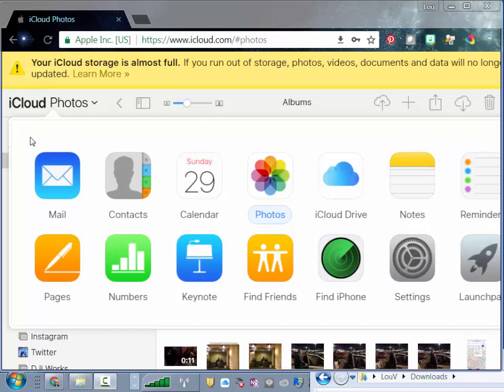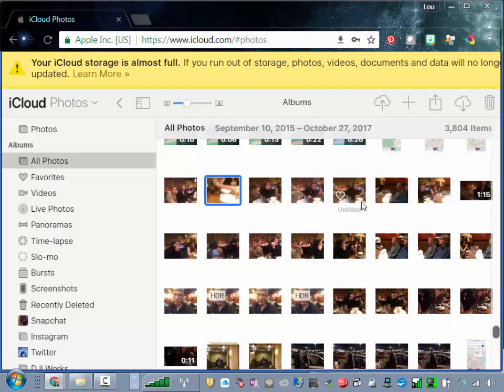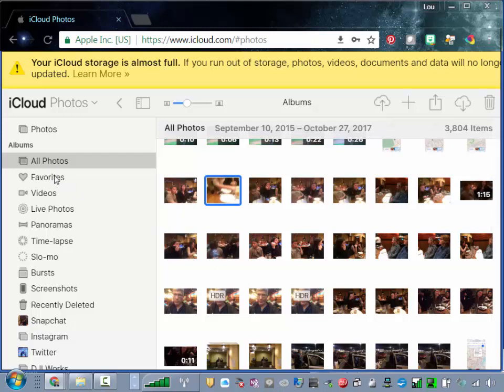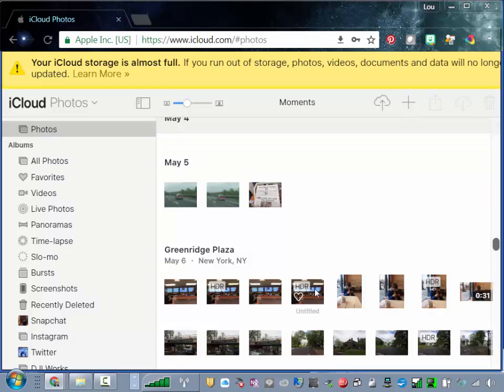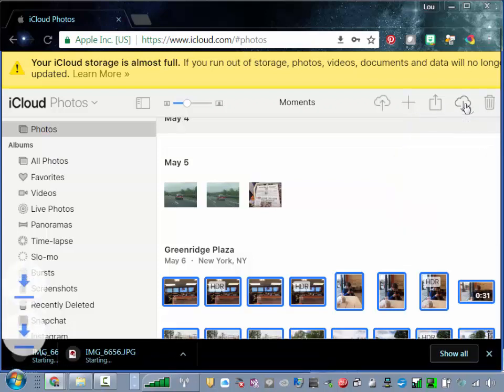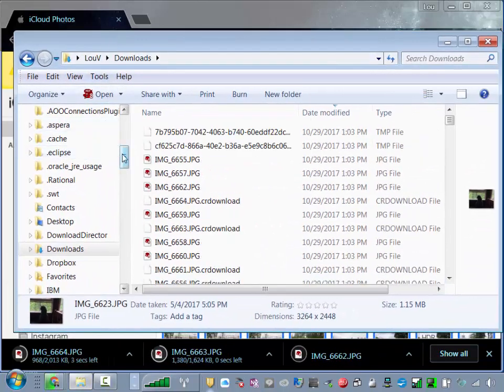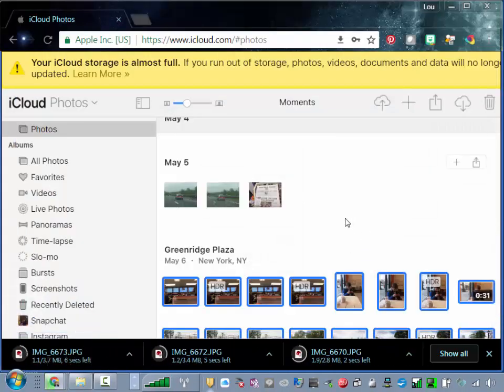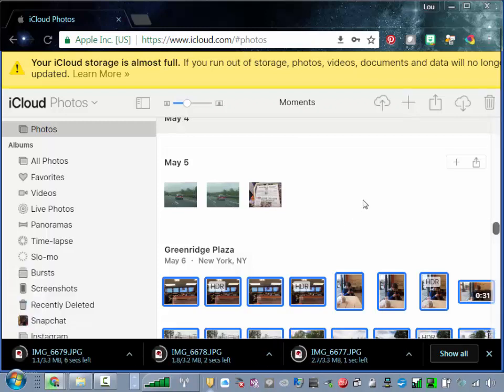How to Download Multiple Photos and Videos from Apple iCloud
NOTE: Since making this video I discovered that pressing/holding down ALT key allows you to multi-select images as well. NOT the CTRL or SHIFT keys but the ALT key.